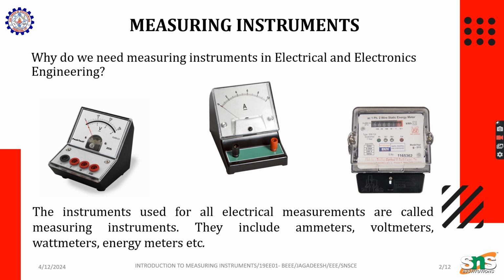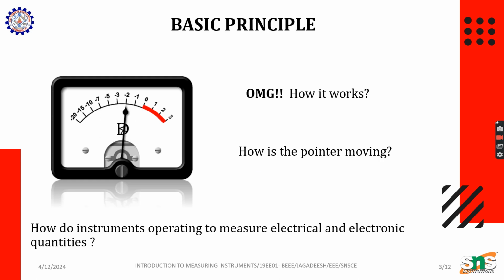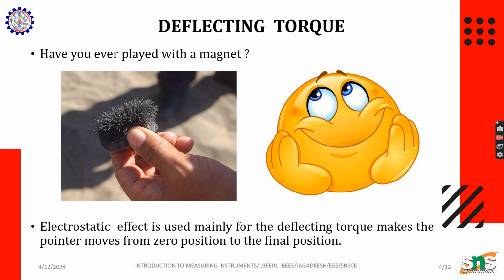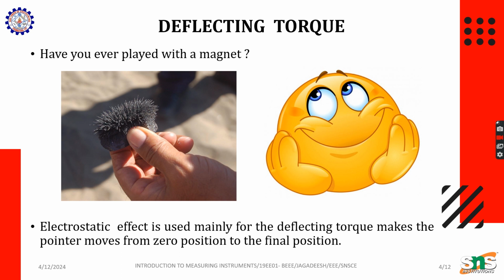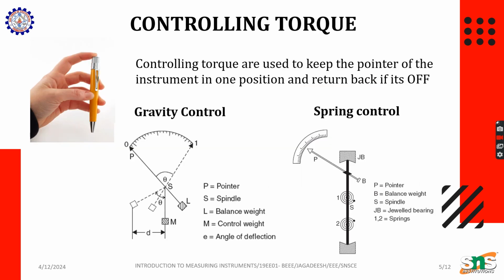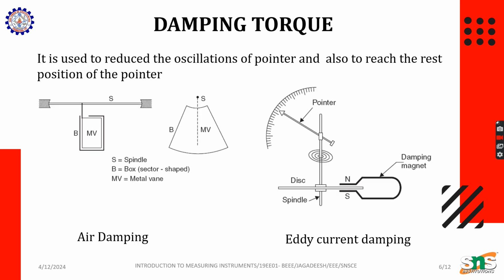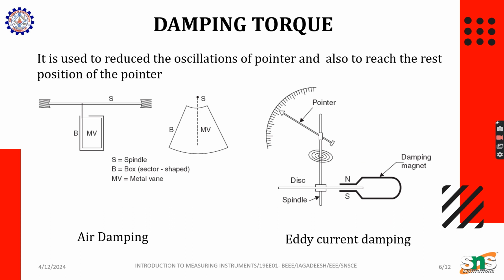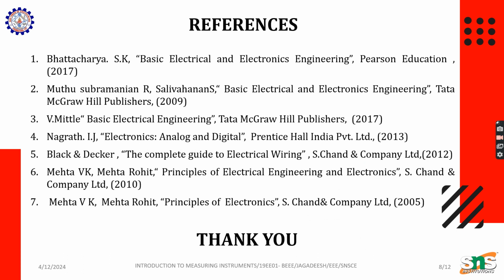Introduction & Torque in Measuring Instruments | SNS Institutions